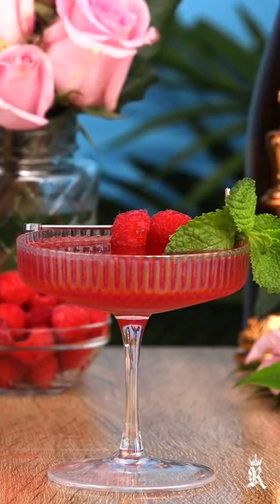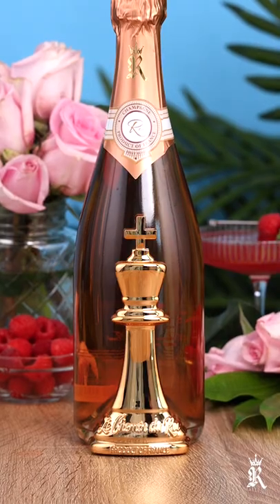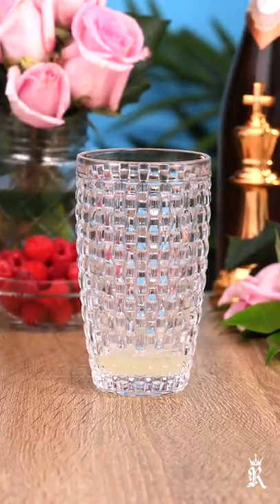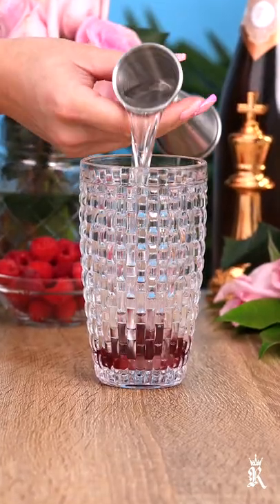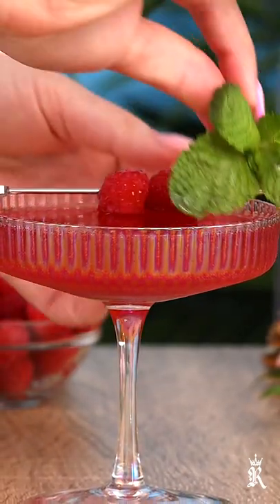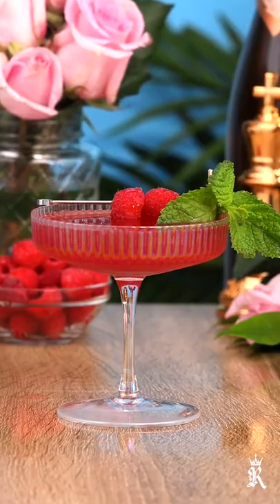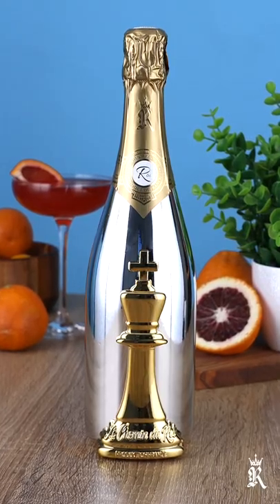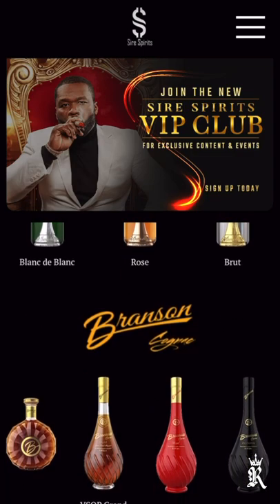The Perfect Mother's Day Cocktail! | Sparkling Raspberry Rose Martini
Your mom deserves the best of the best! Whip her up a Sparkling Raspberry Rose Cocktail with Le Chemin Du Roi Rosé. 💐

► Raspberry Rose Cocktail Ingredients:
• ¾ oz lemon juice
• ¾ oz raspberry syrup
• 1 oz citron vodka
• top with @lecheminduroi rosé
• 2 spritz of rose water
• raspberries and mint sprig garnish